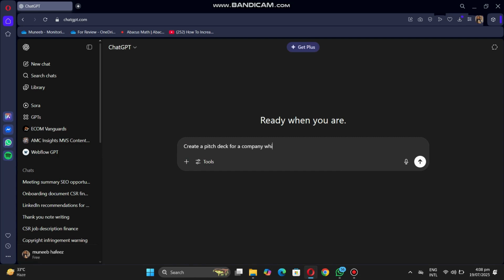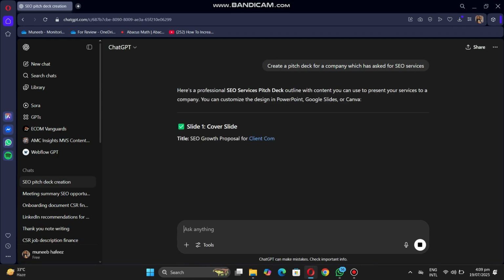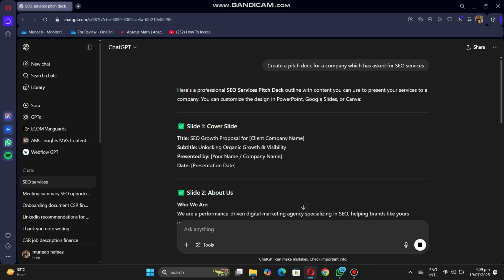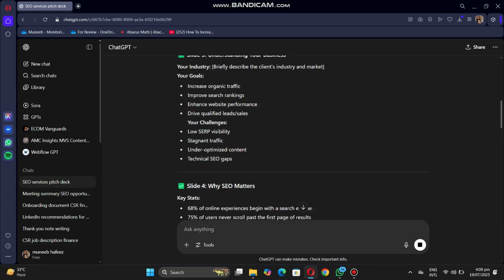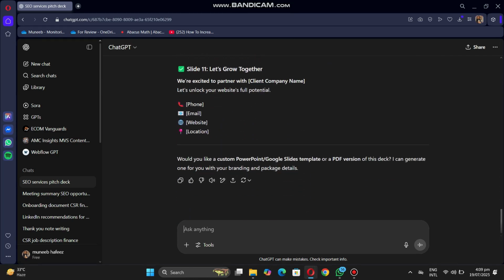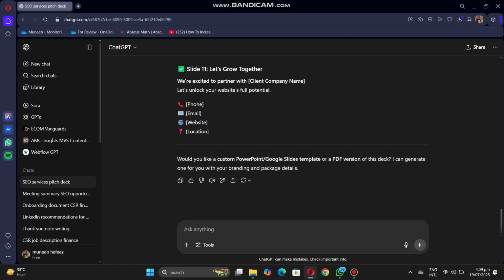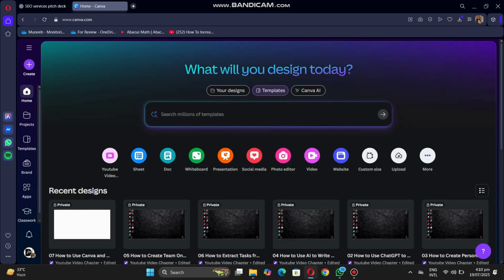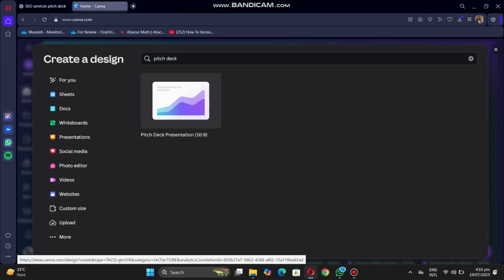How to Create Powerful Pitch Decks Fast with Canva and ChatGPT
Need to craft a compelling pitch deck but short on time or design experience? This video shows you how to combine the power of Canva and ChatGPT to create stunning, persuasive pitch decks in record time. Whether you're pitching a startup idea, presenting to investors, or preparing a client proposal, this step-by-step guide will save you hours and help you stand out.

In this tutorial, you'll learn how to use ChatGPT to generate sharp, persuasive content tailored to your audience, and then seamlessly bring it to life using Canva’s professional design templates. No graphic design skills? No problem. No copywriting experience? ChatGPT has you covered.

What you'll discover in this video:

How to use ChatGPT to generate slide-by-slide content for your deck

The types of prompts that get you high-converting copy

Selecting and customizing pitch deck templates in Canva

Aligning your branding and visuals for maximum impact

Tips for making your presentation flow logically and persuasively

Bonus: How to export and share your pitch deck like a pro

This method is perfect for entrepreneurs, freelancers, marketers, students, and anyone who wants to create clean, engaging presentations—fast. With AI doing the heavy lifting and Canva polishing the visuals, your pitch deck will be ready to impress in no time.

Stop overthinking and start creating. With this powerful AI + design combo, you’ll never start from a blank slide again!